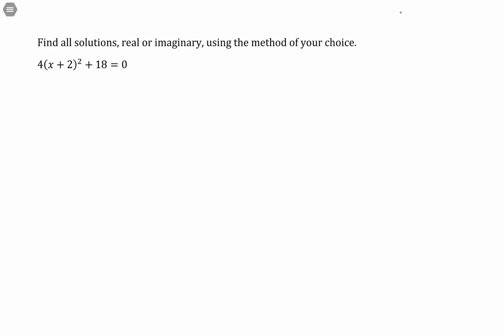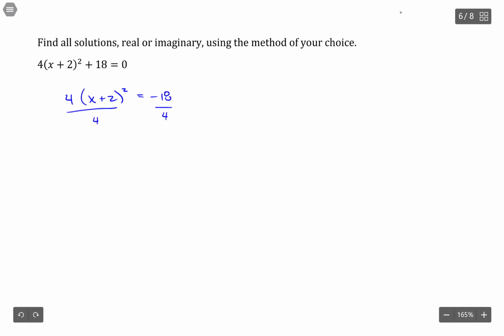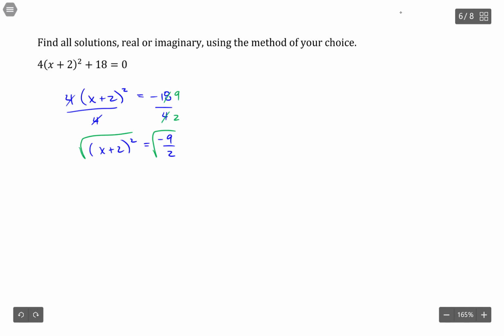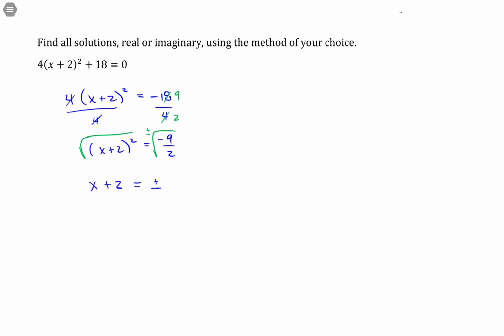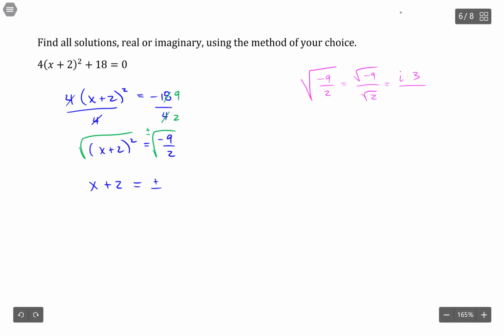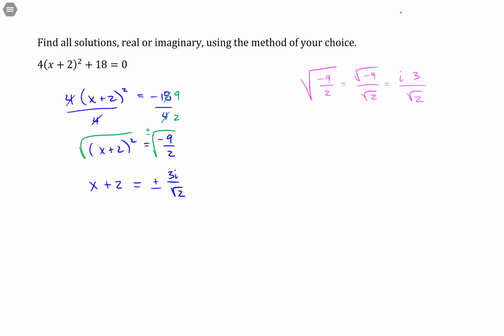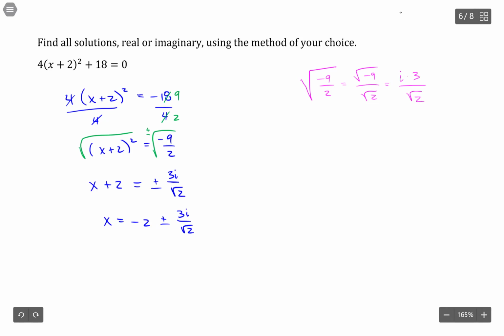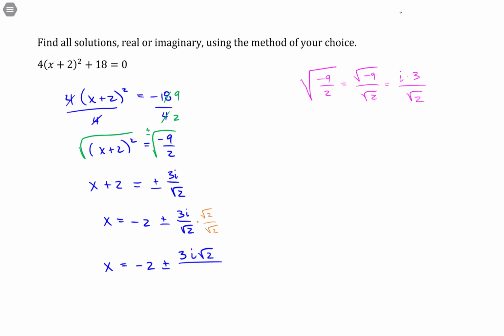Complex Values: Solving Equations with Imaginary Solutions 1